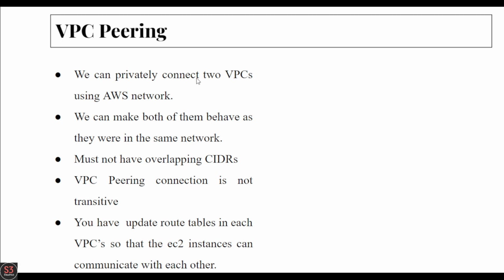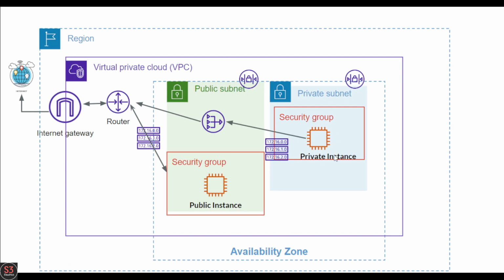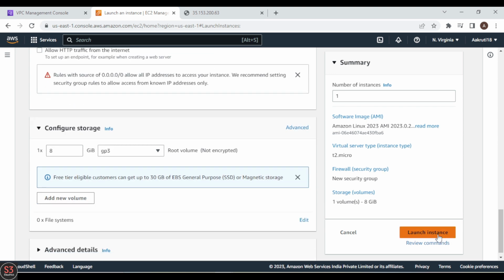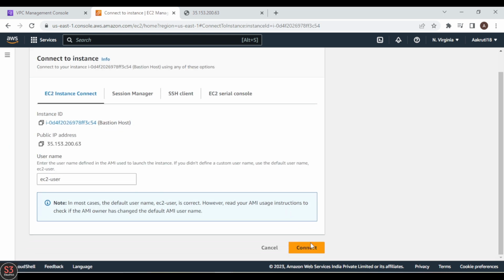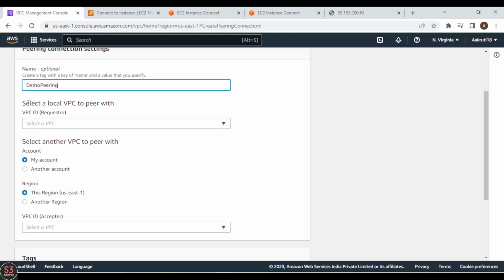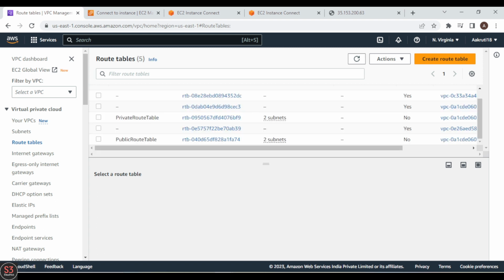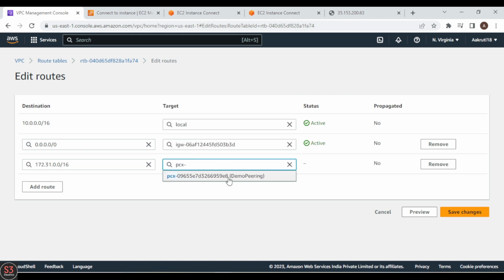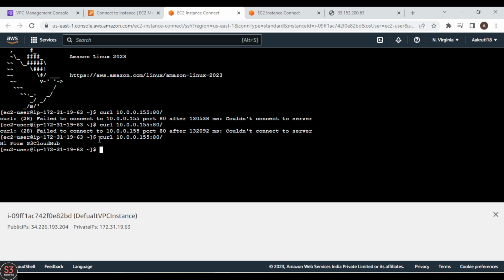#10 AWS-VPC Peering- Concept & Demonstration | AWS VPC PEERING with Demo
A VPC peering connection is a networking connection between two VPCs that enables you to route traffic between them using private IPv4 addresses or IPv6 addresses.

So, aws provides us a vpc peering connection, which helps us connect vpcs so that we can enable traffic routing between them using our private IPV4 addresses.

And that is the reason why when we look at this image below, we see the instances across the subnet are able to communicate with each other but not with instances across VPCs.

And if we don't have VPC peering, we would either need public internet access or VPN connections. or Internet gateways to achieve this. But what if we don't want to use these things. We need something simple, isn't it.

⏲ Timelines for your convenience:
00:00 // Intro
00:44 // What is VPC peering
03:36 // How to establish VPC peering connection
06:48 // VPC peering lifecycle stages
08:55 // Establishing peering connection
14:12 // VPC Peering demo